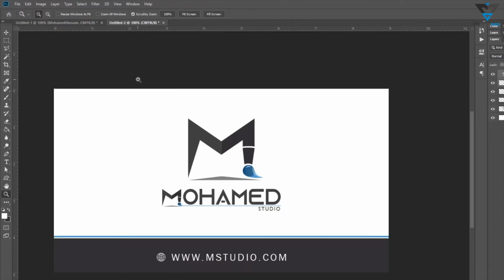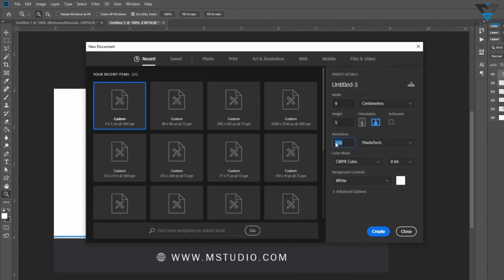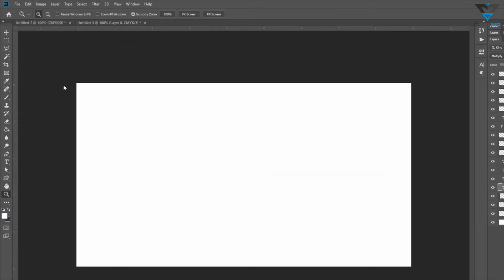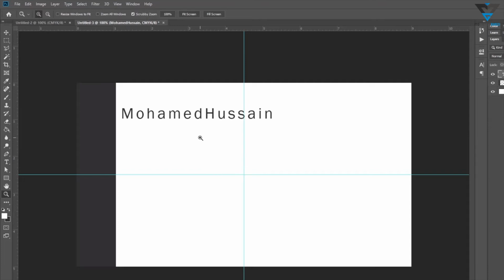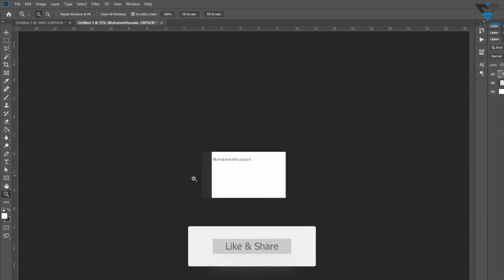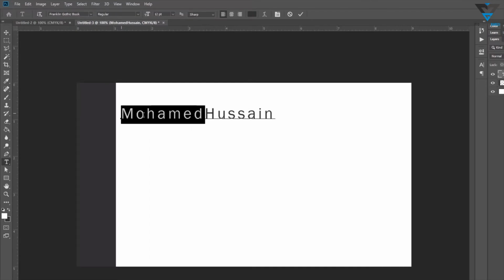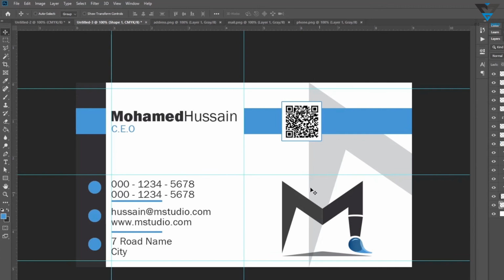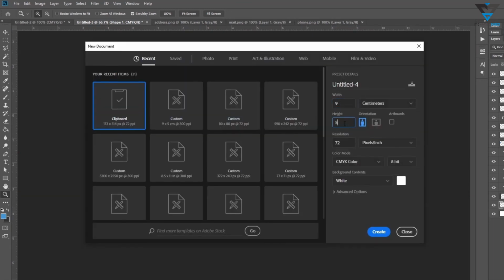Business Card design | Adobe Photoshop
Learn how to create a business card by adobe Photoshop cc, using feature, spacing, and guide for how to create a business card in a professional way.
Find out how to best prepare business card designs ready for print.